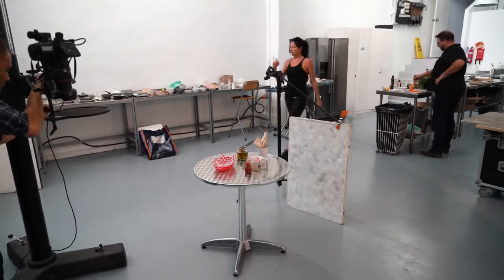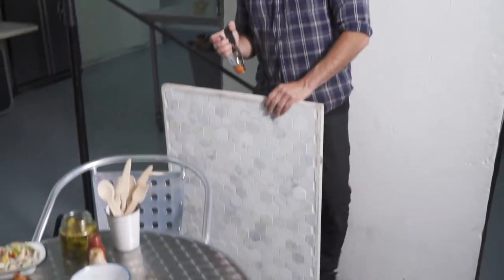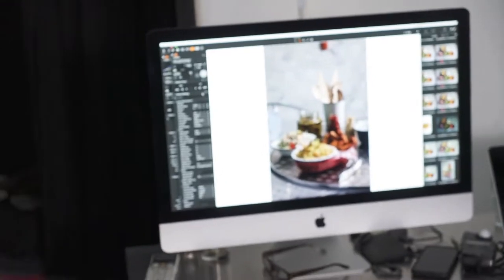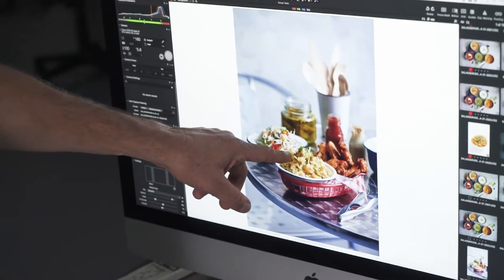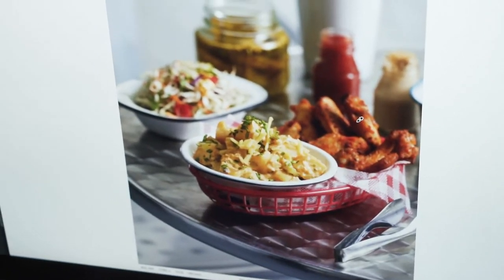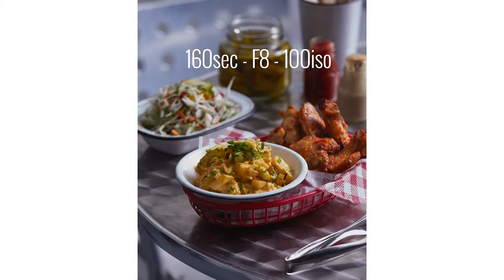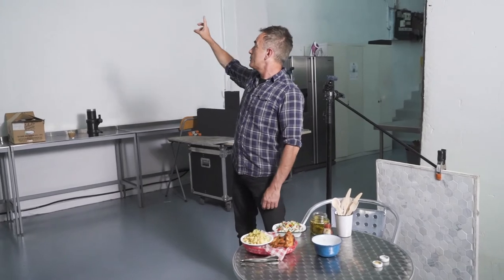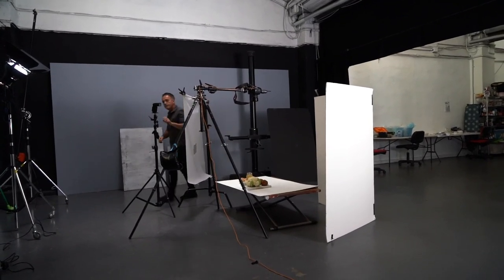LEARN LOW ANGLE FOOD PHOTOGRAPHY WORKSHOP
Cameras, Lenses, and all lighting tricks and tips that I use for food photography are revealed in this video to give you a better understanding of the equipment needed for a professional food photography shoot in the studio or location.
Your subscription helps us continue to provide great videos. We appreciate your support.

Learn Food - Styling - Product - portrait photography online.
Every Photography tutorial is made in real time on a real photography shoot, nothing is staged or filtered. Join me on this unique journey where I will share with you all of my photography skills, knowledge and  experience from over 3 decades as a working photographer. Teaching not only how to achieve a great photo but also how to navigate issues as they arise.
• Studio lighting techniques for beginners and advanced
• Natural light workshops
• Behind the scenes at a professional food photography shoot
• Actual photography jobs explained step by step
• How to select cameras and lenses for food - product photography
• How to edit food images
• Full channel access for $25/mo cancel anytime

"The world of food photography is yours to explore. Do you want to improve your abilities in food photography? Do you want to discover how to produce eye-catching and delicious food images? Look nowhere else! Participate in one of our online workshops to up your food photography skills.

Both amateur and professional photographers who want to grasp the craft of food photography can benefit from our classes. You will learn how to make gorgeous compositions, work with natural light, and edit your photos flawlessly with the help of our knowledgeable instructors and their hands-on instruction.

You can access a variety of resources by becoming a subscriber to our channel, including:

Online workshops: Study at your own speed with access over 40 videos whenever and wherever you are.

Tutorials and advice: Learn fresh methods and pointers to assist you take the ideal picture.

Don't pass up this chance to improve your food photography abilities and produce stunning pictures that will make your food appear enticing. Take the first step towards mastering food photography by joining our channel right away!"

Learn photography online with Studio80Sydney.

All the photography workshops are made in real time on real photography shoots.
Join me on this unique journey where I will share all of my photography skills,
knowledge and experience from over 3 decades of working in the industry.
Teaching not only how to achieve a great photo but also how to navigate issues as they arise.